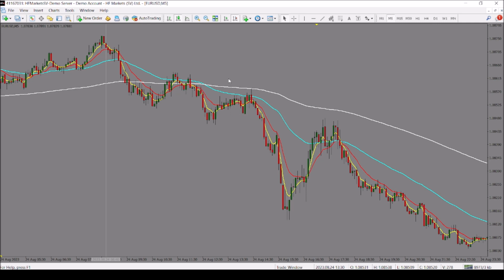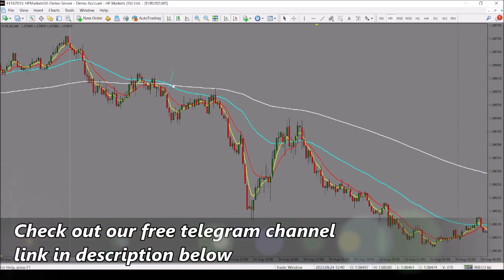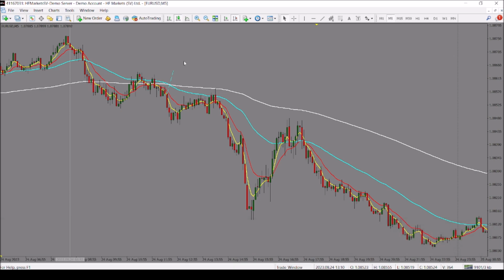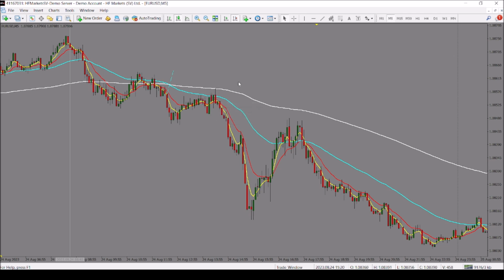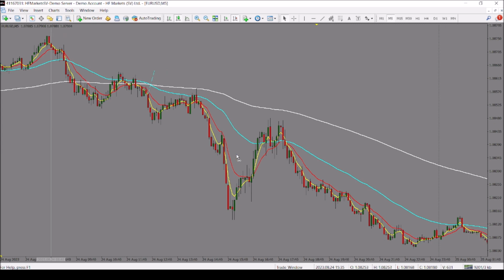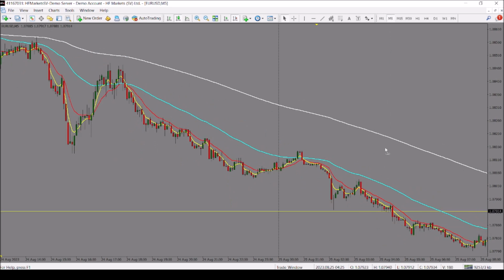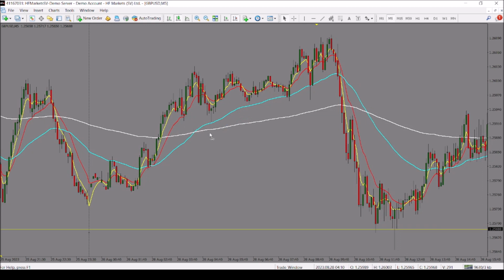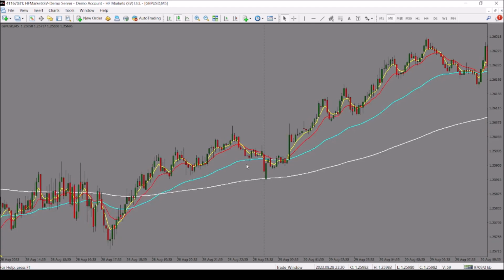this 5 minute SCALPING strategy is for YOU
Check our our Free Signals Telegram Channel

5 Minute Scalping Strategy,
5 Minute Scalping Strategy,
15 Min Scalping Strategy Final,
5 Minute SCALPING STRATEGY Banks $2750 Per Day,